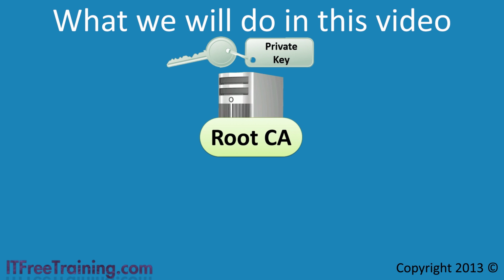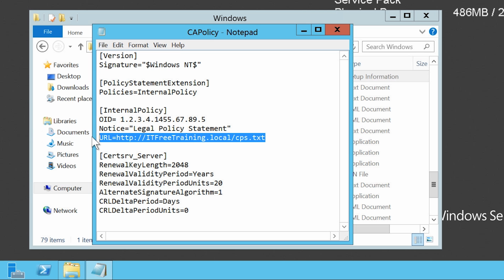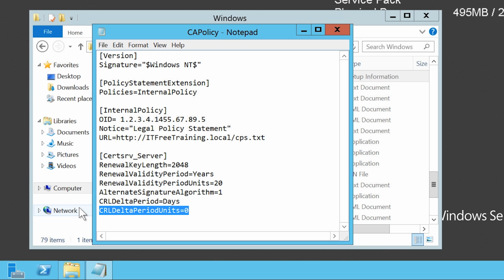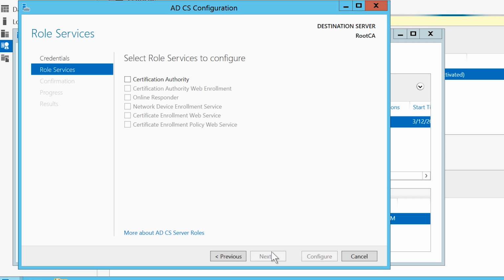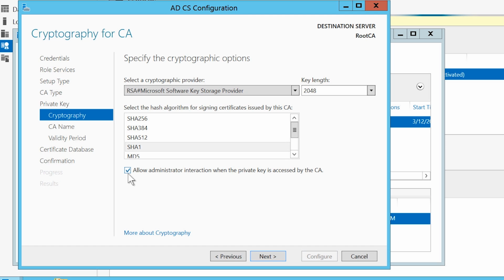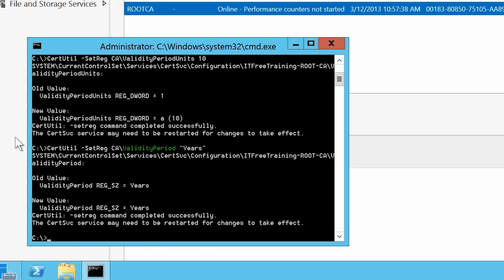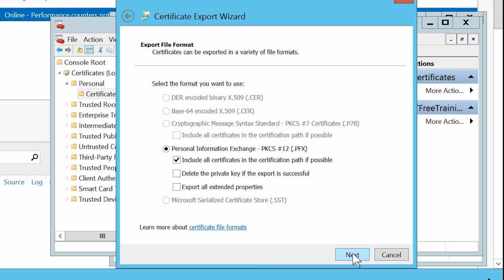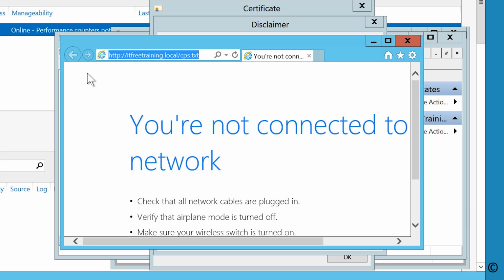Installing a Root CA on Windows Server 2012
This video will look at how to install a Root CA on Windows Server 2012. The root CA forms the top of the certificate hierarchy. If compromised, all certificates in your hierarchy are also compromised. This video looks at not only how to install the root CA but also how to protect it from attack.

What we will do in this video
This video will look at installing and configuring a root CA using Windows Server 2012 that is not connected to the network. Any certificates that are created on this server will be transported to other servers using a floppy disk or a USB flash drive. Having the root CA not connected to the network helps protect the private key installed on the server.

Demonstration
The installation of the Root CA is divided into 3 parts.  Pre configuration is done before the Active Directory Certificate Service role is installed so that the certificate created during the install have the right settings. Once these settings are used to create the certificate, the settings in the certificate cannot be modified later on. The second part of the install of the role involves adding of the role through server manager and selecting some options. The last step is post configuration which is needed in order to ensure that certificates that are created by the Root CA have the right options. This needs to be done before the root CA issues any certificates.
The files used in the demonstration are available for download. See the references part of the video for the URL.

Pre configuration
When the Certificate Authority role is installed, a certificate for the root CA is created, unless you have a certificate from a previous install. In order to create this certificate, a number of options needed to be configured which cannot be configured using the wizard. These additional options are read from a file in
the Windows directory called CAPpolicy.inf.  An example of this file is shown below.

[Version]
Signature="$Windows NT$"

[PolicyStatementExtension]
Policies=InternalPolicy

[InternalPolicy]
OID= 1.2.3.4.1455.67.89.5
Notice="Legal Policy Statement"

[Certsrv_Server]
RenewalKeyLength=2048
RenewalValidityPeriod=Years
RenewalValidityPeriodUnits=20
AlternateSignatureAlgorithm=1
CRLDeltaPeriod=Days
CRLDeltaPeriodUnits=0
See below for a description for each part of the file.

[Version]
Signature="$Windows NT$"
This identifies the file as a setting file. This part simply needs to be copied and pasted to the top of the file and is always the same. There is no need to change any part of this file.

[PolicyStatementExtension]
Policies=InternalPolicy

This part indicates the policies that relate to the certificate. These policies do not affect the operation of the CA or how the certificates work. They define how the certificate can be used just like a license agreement would define how a piece of software can be used.  The policies defined in the setting file are embed in each certificate so the person using the certificate is able to read them or can find where to look them up.

[InternalPolicy]
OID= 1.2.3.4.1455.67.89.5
Notice="Legal Policy Statement"
This part is an example of a policy. The OID (Object Identifier) is a unique number. See the references for a link on where you can register your own OID. The notice setting is the text that is embedded in the certificate and the URL is a link to where the user of the certificate can download the policy text if they wish.

[Certsrv_Server]
RenewalKeyLength=2048
RenewalValidityPeriod=Years
RenewalValidityPeriodUnits=20
AlternateSignatureAlgorithm=1
CRLDeltaPeriod=Days
CRLDeltaPeriodUnits=0

Description to long for YouTube. Please see the following link for the rest of the description.

References
"MCTS 70-640 Configuring Windows Server 2008 Active Directory Second edition" pg 780
"Windows Server 2008 PKI and Certificate Security" pg 89